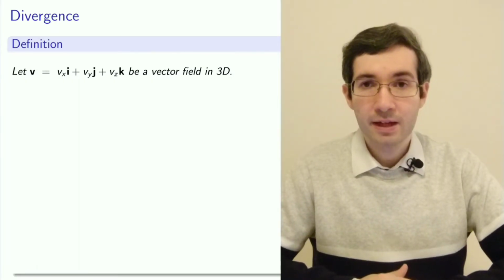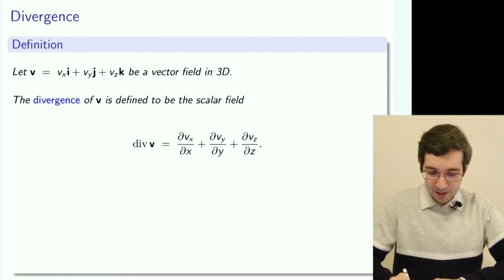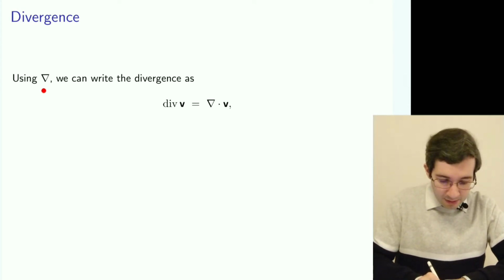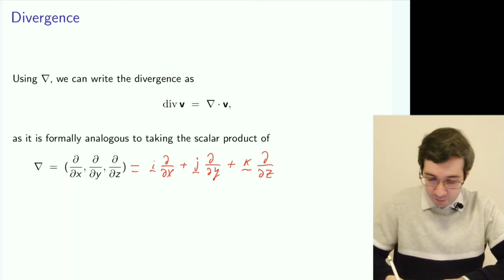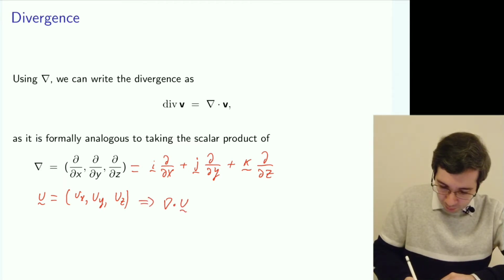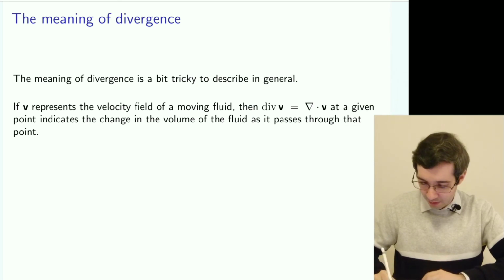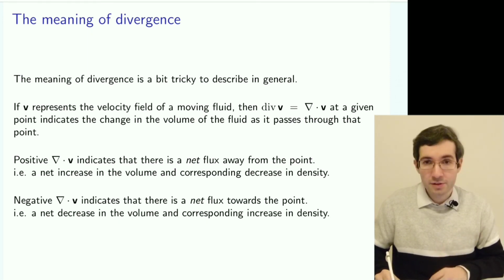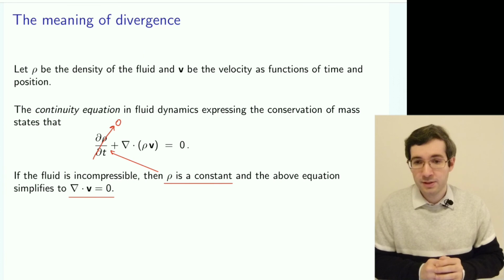2E1 VC-06: Divergence